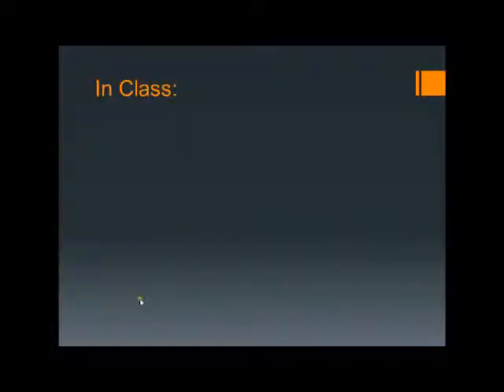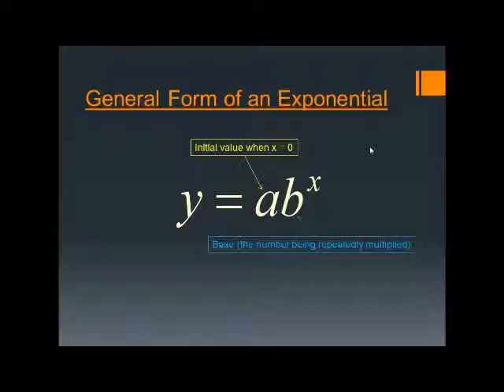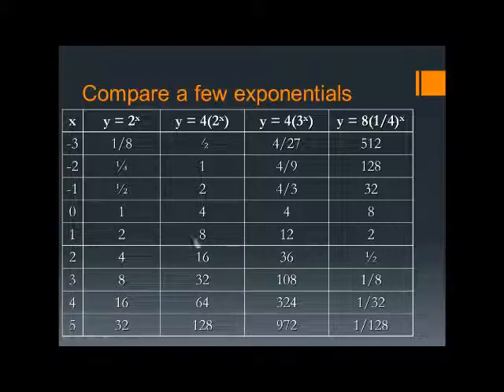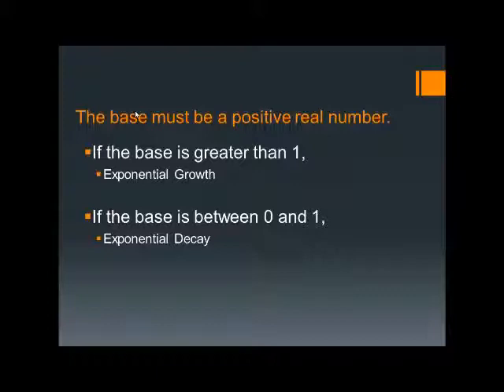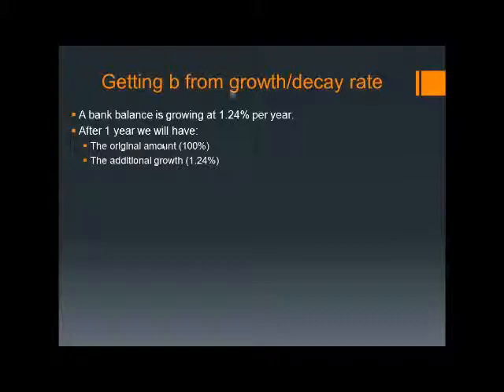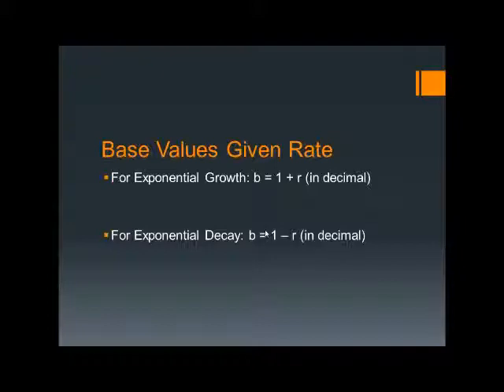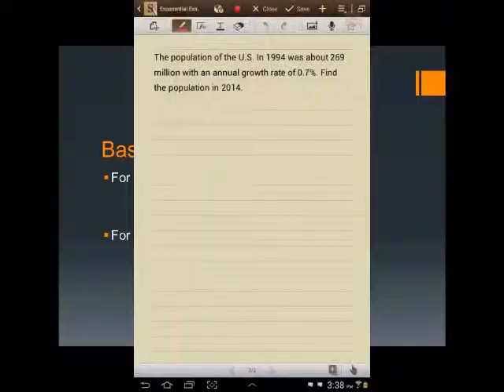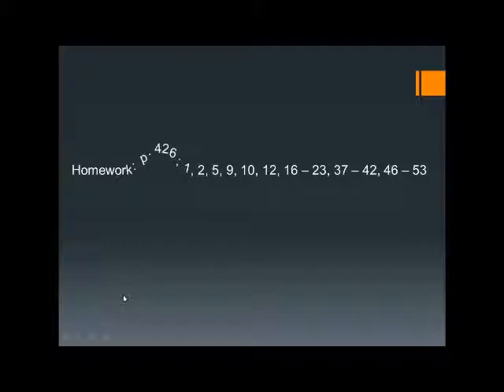15) Into to Exponentials